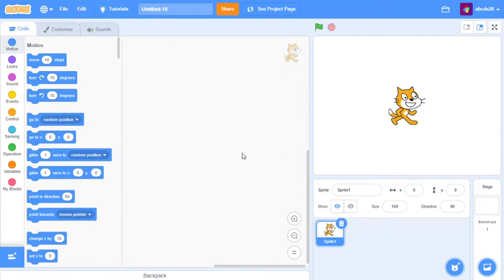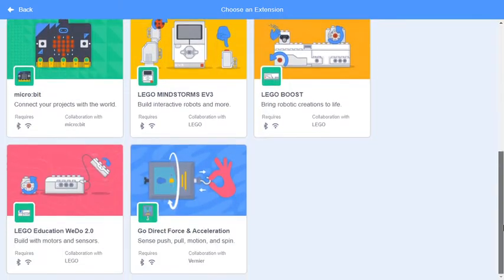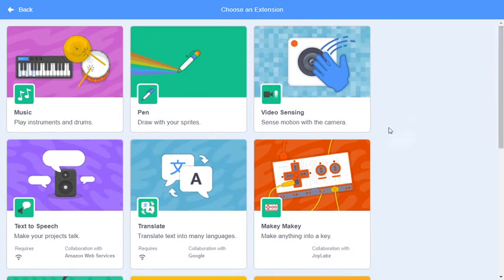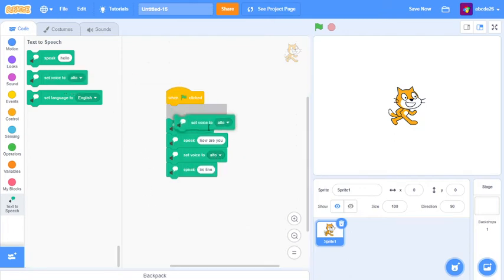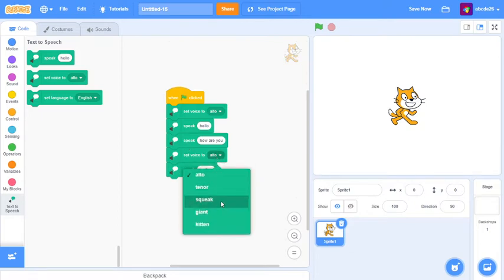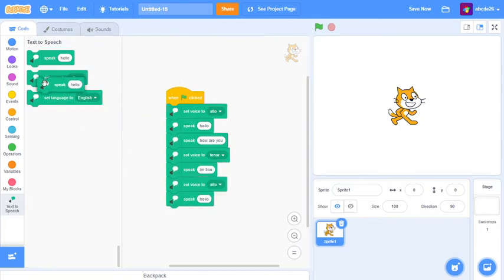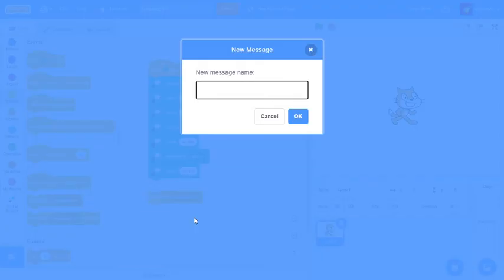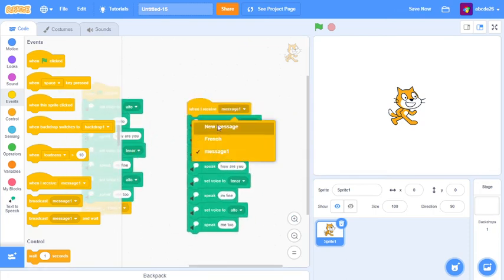Scratch Quick | How to use Text to Speech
Texting. with speech in the iPhone!